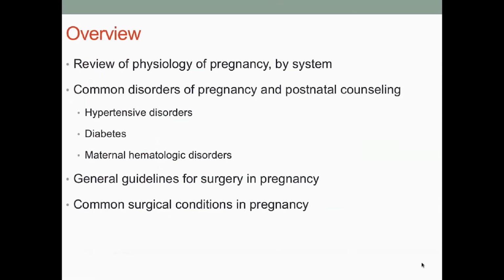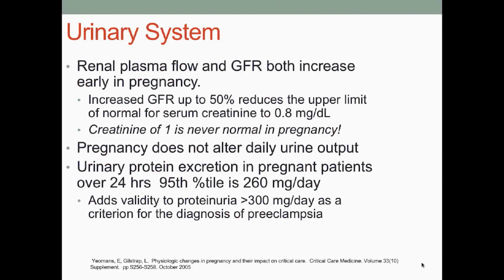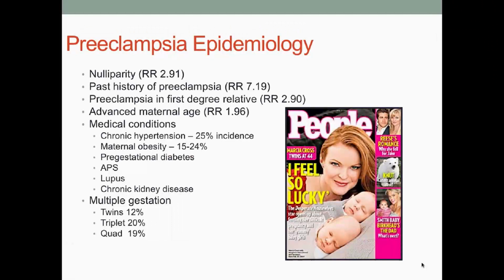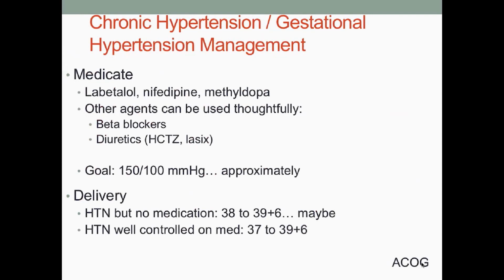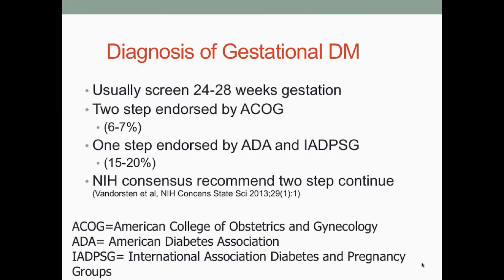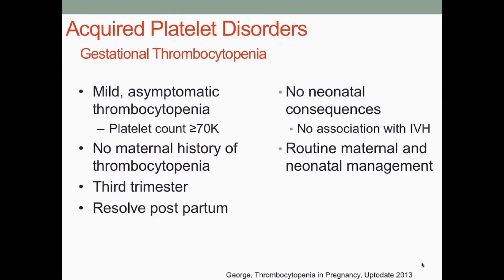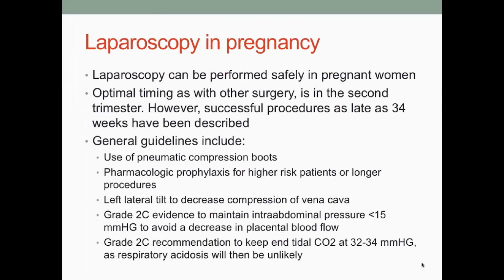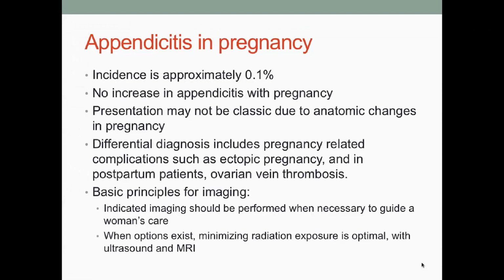37 Obstetrics for the General Surgeon